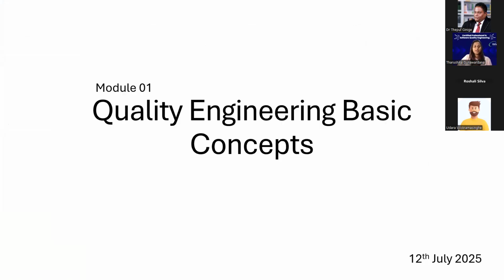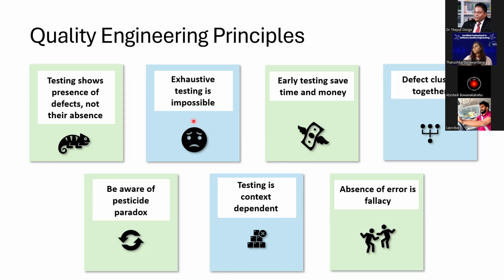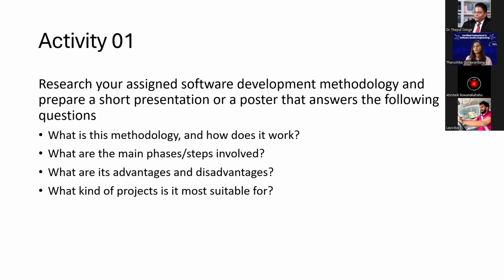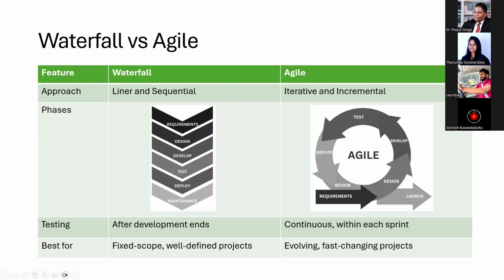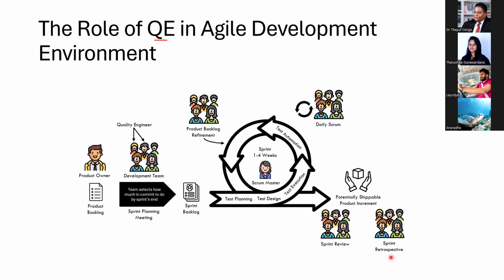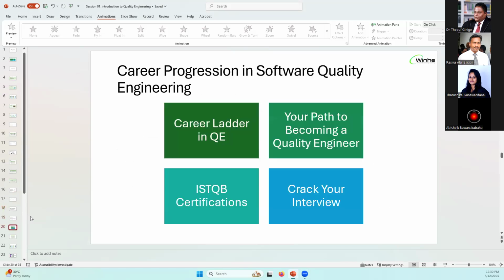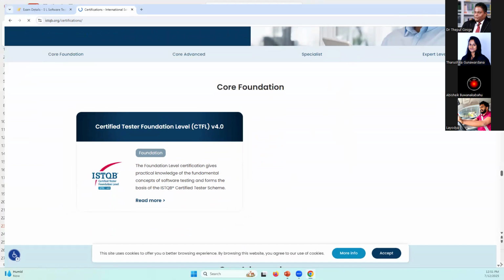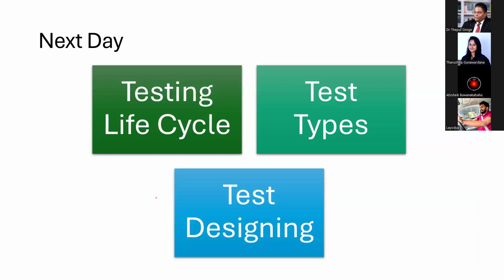Certified Professionals in Software Quality Engineering -Day-01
2025/07/12